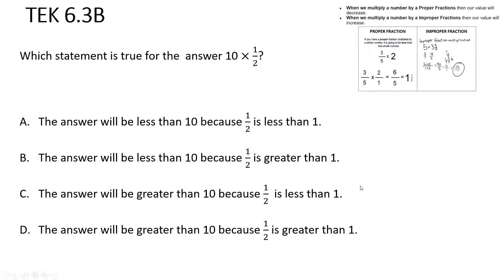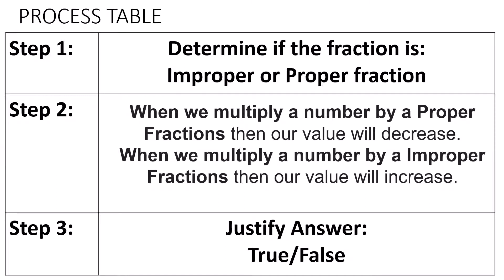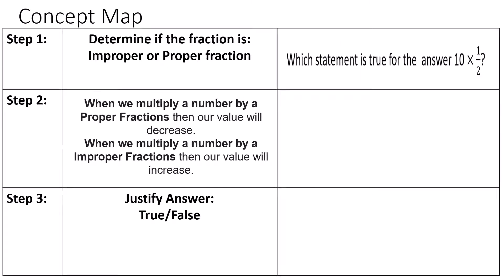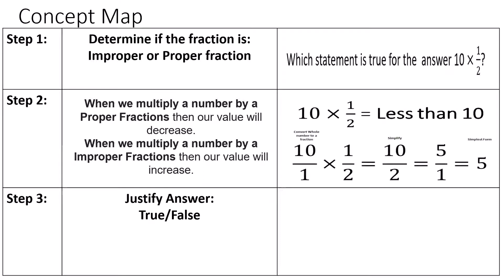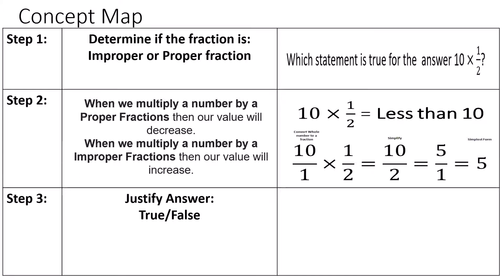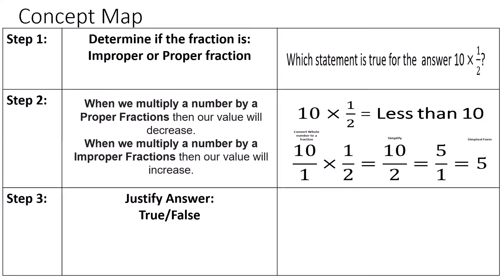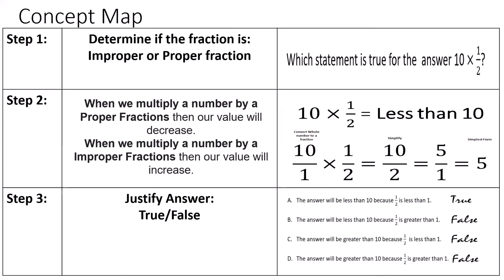TEK 6 3B Determine whether a Quantity is Increase or Decrease when Multiplied by a Fractions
Determine, with and without computation, whether a quantity is increased or decreased when multiplied by a fraction, including values greater than or less than one.